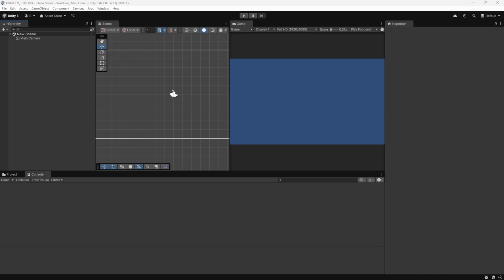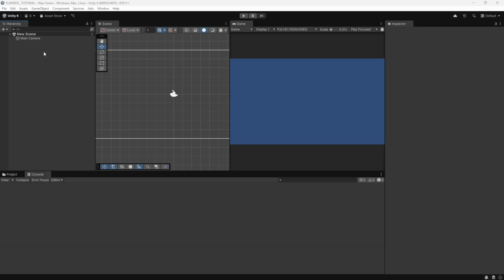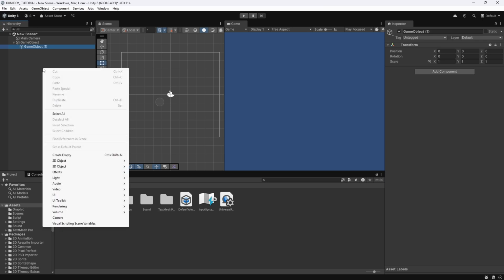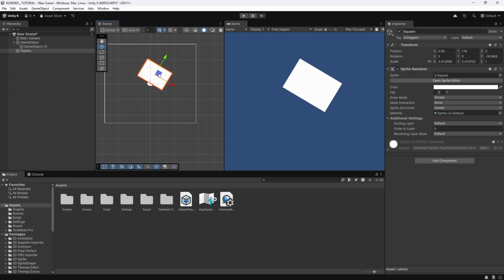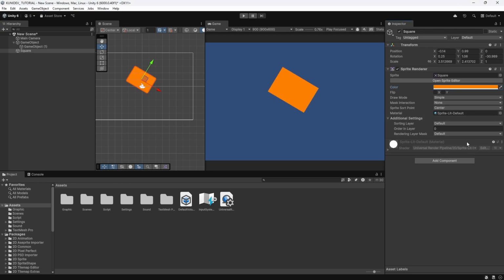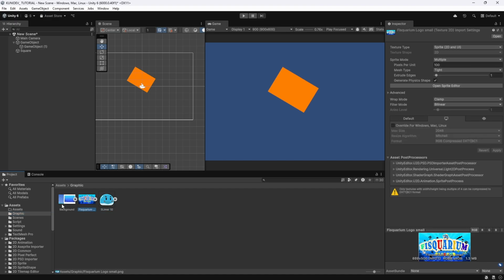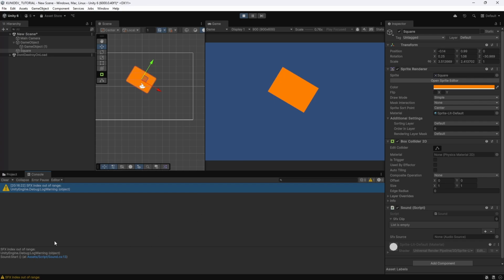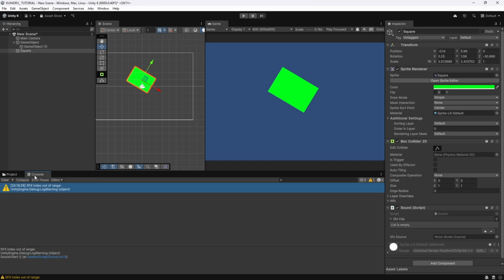Unity Editor Overview for Beginners – First 10 Minutes in Unity 6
🎮 Unity 6 Editor Overview Tutorial – Learn the Interface in Just 10 Minutes! 🖥️✨

In this beginner-friendly tutorial, you’ll get a complete walkthrough of the Unity 6 Editor interface. Whether you're just starting out or jumping into Unity 6 from an older version, this video will help you understand the essential windows, tools, and layout that make up the Unity workspace.

By the end of this video, you’ll be comfortable navigating the Editor, customizing your layout, and understanding how to start building your first game scene.

✅ What you’ll learn in this video:

    How to navigate the Unity 6 Editor interface

    What each panel (Scene, Game, Hierarchy, Inspector, etc.) is used for

    How to organize your project using the Project and Console windows

    How to customize the Editor to fit your workflow

    Tips for beginners on staying efficient and avoiding common mistakes

📢 The Unity Editor is the foundation of your game development journey. Mastering it early gives you the confidence and speed to bring your creative ideas to life. This tutorial is designed for absolute beginners or anyone looking for a refresher in Unity 6’s updated UI.

🧰 Tools Used:

    Unity 6

    Unity UI System

    TextMeshPro

    C# Programming (optional in later parts)

Got questions or want a deeper dive into specific Unity windows or settings? Drop them in the comments and I might cover them in the next tutorial!

🎮 Play Our Web Game:
Clicker Game → Fisquarium

🎧 Listen to my Japanese Lofi Music:
Sukonjura